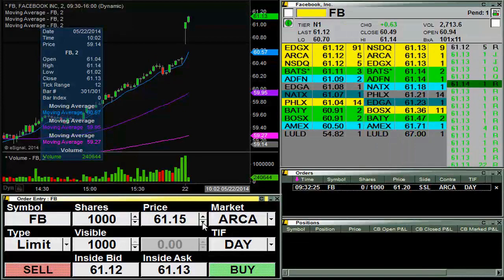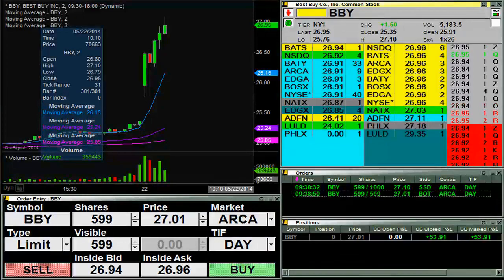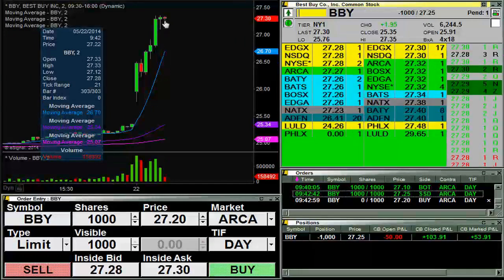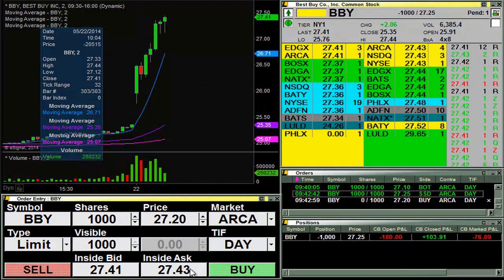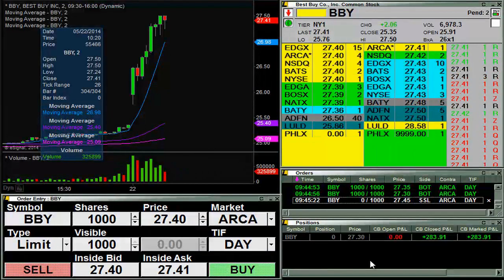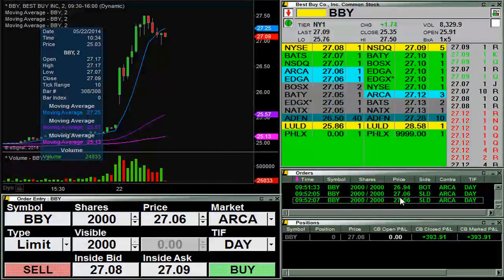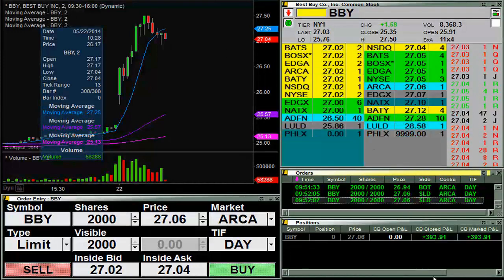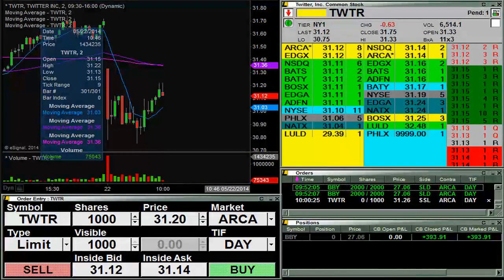Live Stock Trading $517 in 1 Hour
ClayTrader.com is a wholly-owned subsidiary of Guidance Marketing, LLC. Guidance Marketing, LLC and its employees are not a Registered Investment Advisor, Broker Dealer or a member of any association for other research providers in any jurisdiction whatsoever and we are not qualified to give financial advice. Investing/trading in securities is highly speculative and carries an extremely high degree of risk.